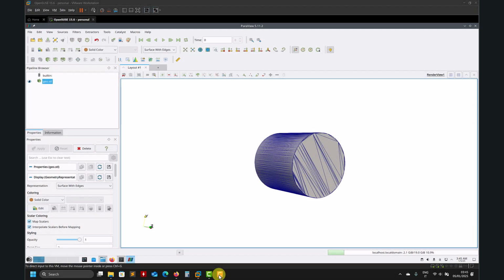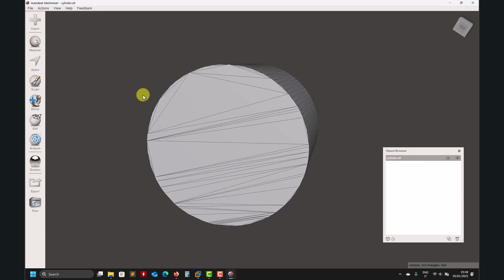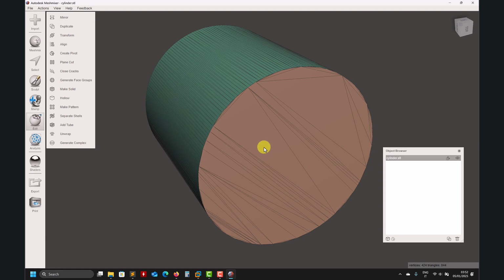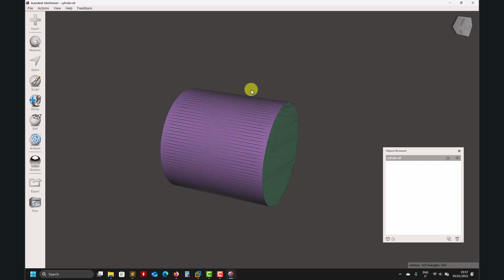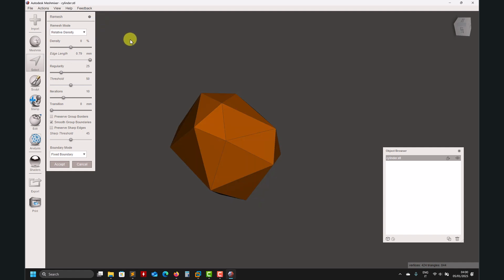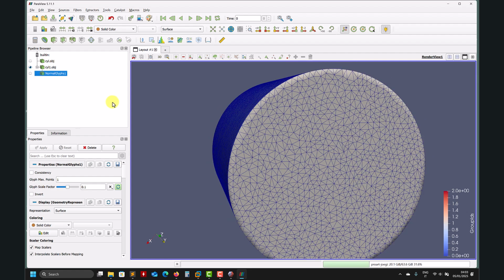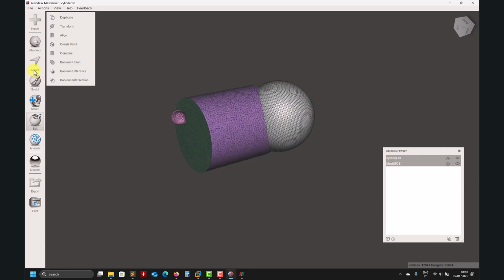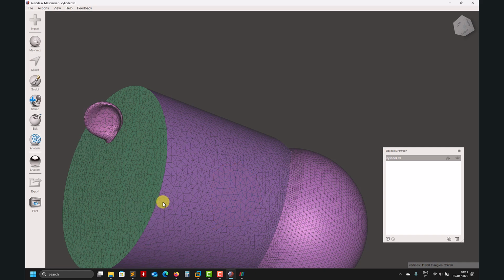Meshing with snappyHexMesh | Tutorial 1-Part 9 | 3D Cylinder – External flow mesh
3D Cylinder – External flow mesh

Topics covered in this tutorial:
- Quick and dirty introduction to meshmixer
- Selections in meshmixer
- Creating face groups in meshmixer
- Manipulating normals in meshmixer
- Crating face groups in meshmixer
- Remeshing in meshmixer
- Some extra features
- Some comments on the .obj data format